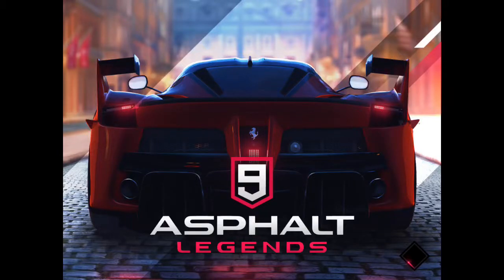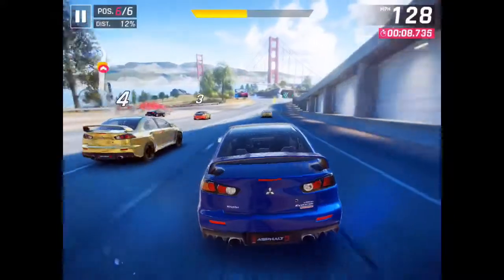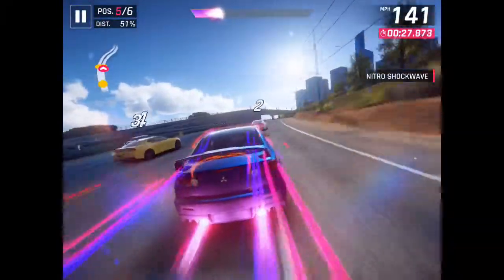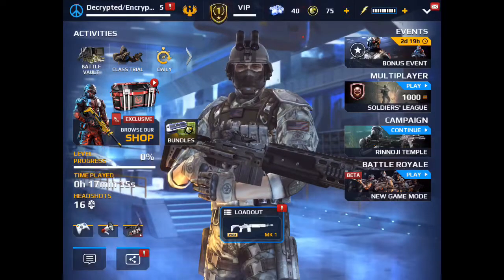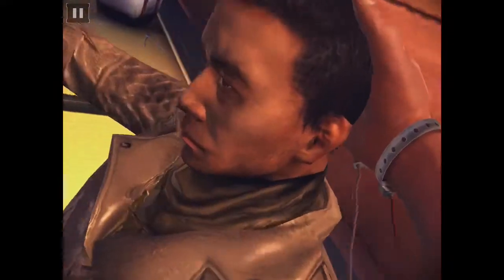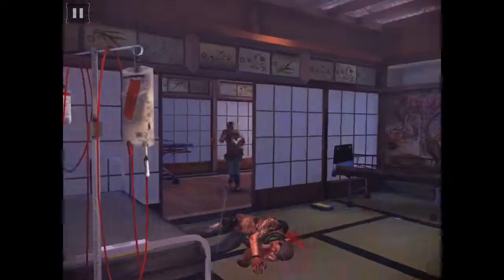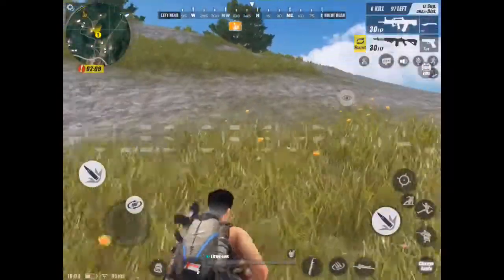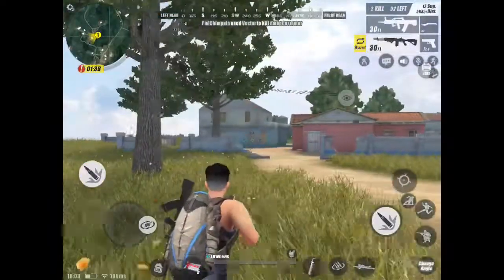High End Games IPad 5th Gen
Welcome to another video, today’s video is a little different and is on a few high end games running on my iPad 5th gen because someone asked and said it would be good to see me playing high end games which I appreciate the feedback and have done a short video for you guys. As you see in the video and gameplay I haven’t adjusted any of the settings for gameplay or video or graphics quality it is just running at the recommended level for the device and as you can see it is running pretty smoothly. I would say this iPad can run high end games still in 2019 and still would be worth buying. Take care.